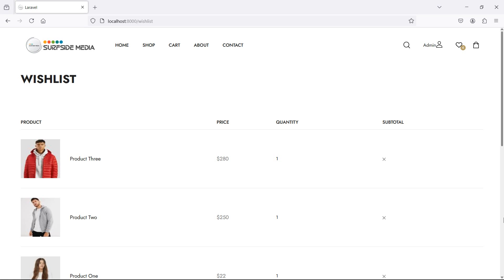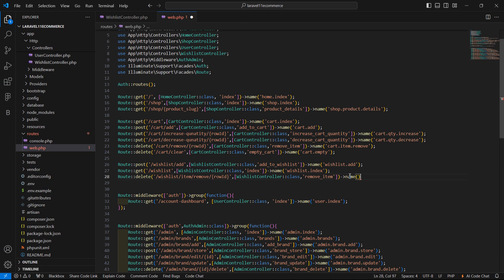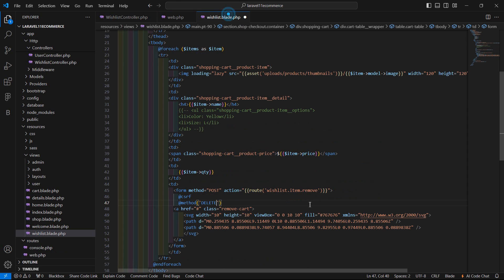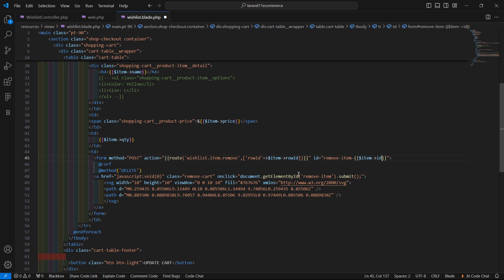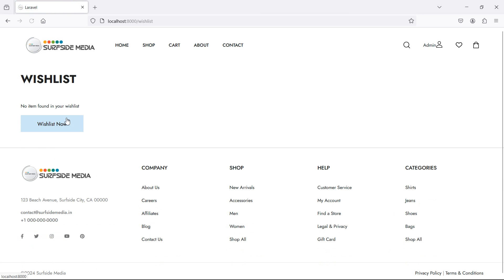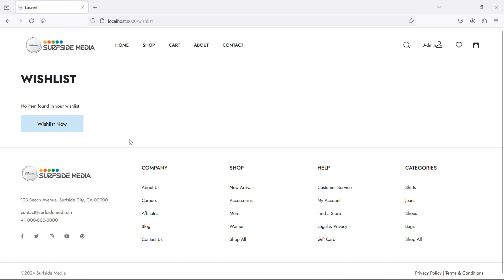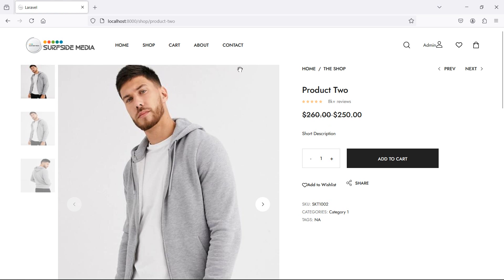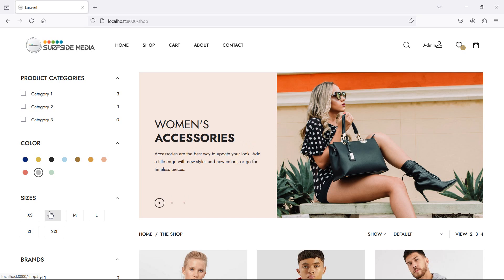29. Laravel 11 E-Commerce Project - Remove Product from Wishlist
In this video I will talk about Remove Product from Wishlist.

TOPIC DISCUSSED:

Remove Product from Wishlist
Update wishlist count after removing the product
Clear All Items from Wishlist

Your Queries -

1. How to remove product from wishlist in laravel e-commerce project?
2. How to clear all items from wishlist in laravel e-commerce project?
3. How to update wishlist count after removing product from wishlist in laravel e-commerce project?
4. What are the steps for removing product from wishlist in laravel e-commerce project?
5. What are the steps for clear all items from wishlist in laravel e-commerce project?